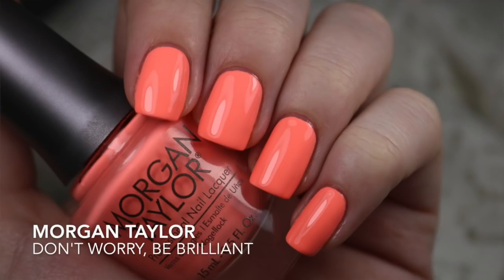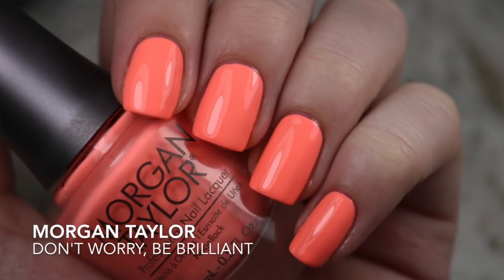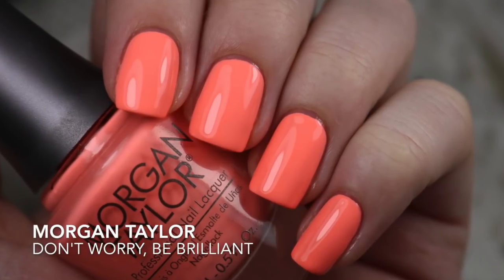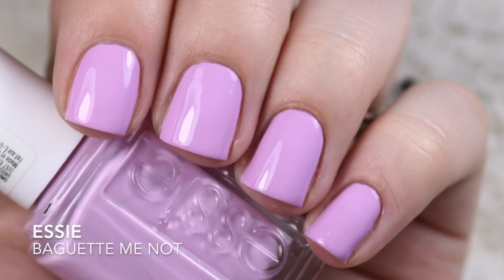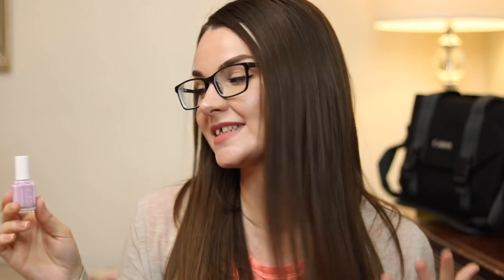Weekly Manis | 2018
HIIII!!! Long time no see, but I am back with a Weekly Manis video. I  have a lot of others videos in store for this week and next week!

Polishes:

Morgan Taylor - Don't Worry, Be Brilliant
Essie - Blue La La
Essie - Baguette Me Not